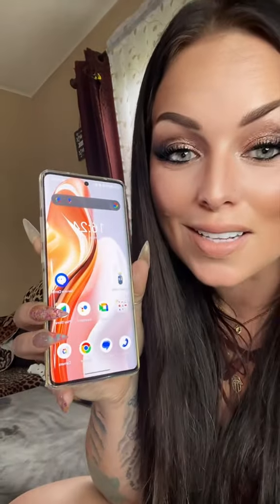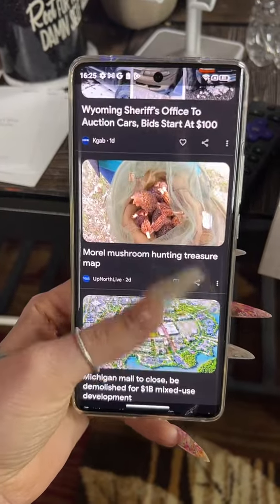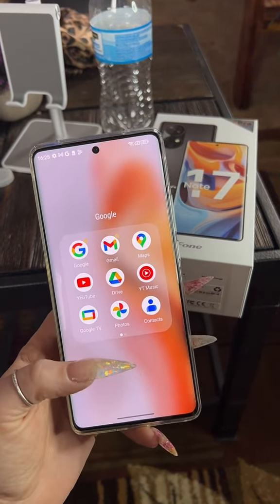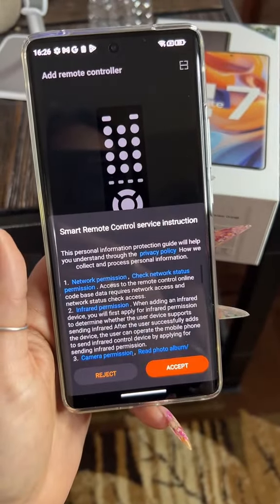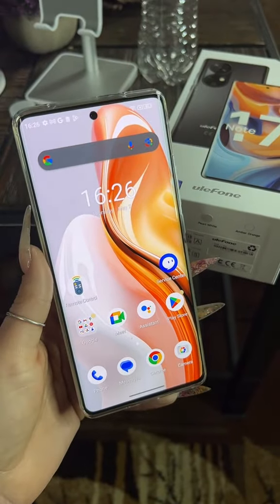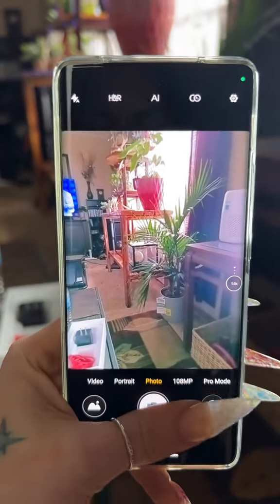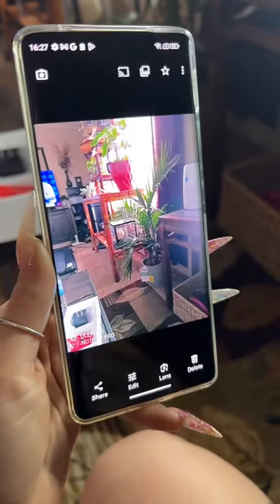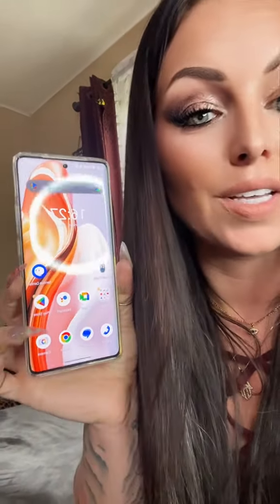I got 2 phones…